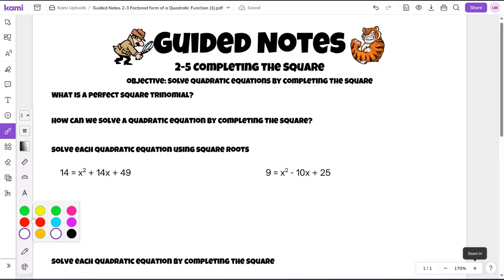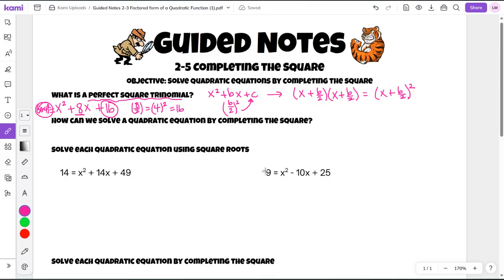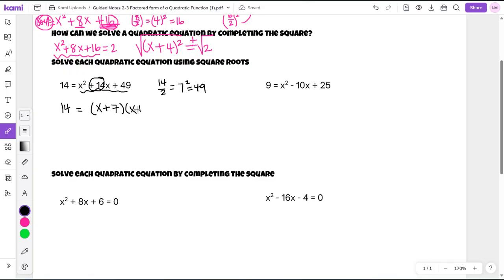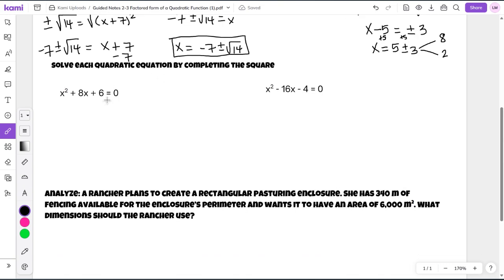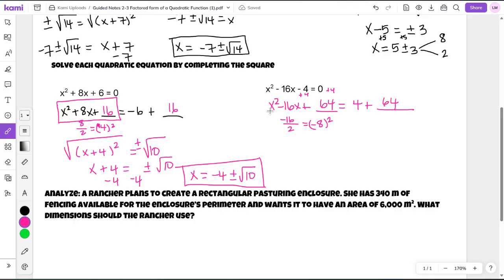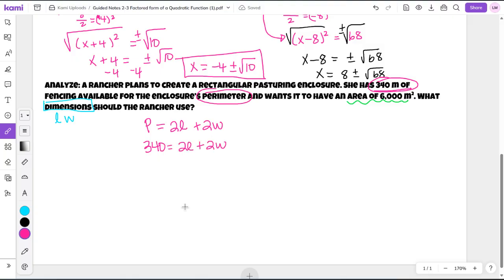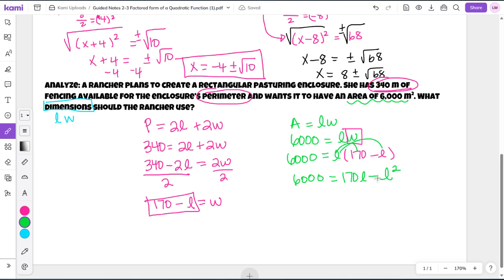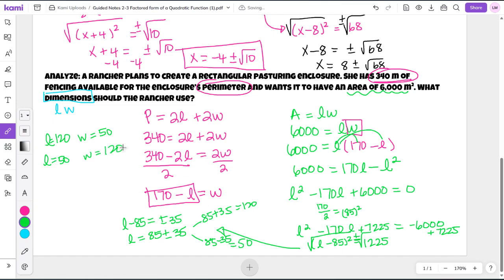2 5 completing the square